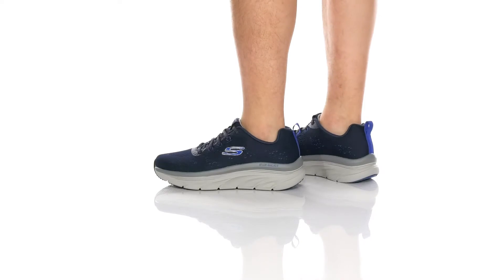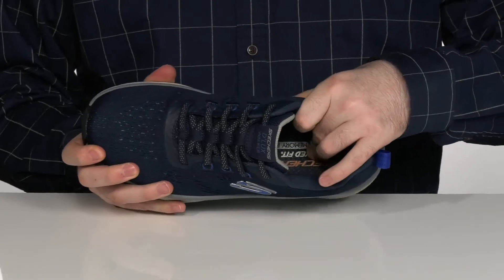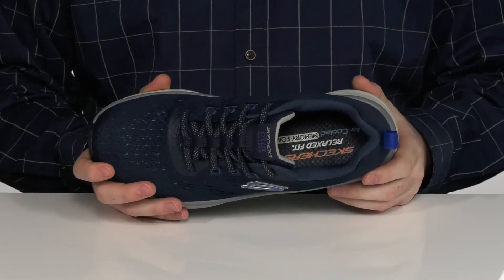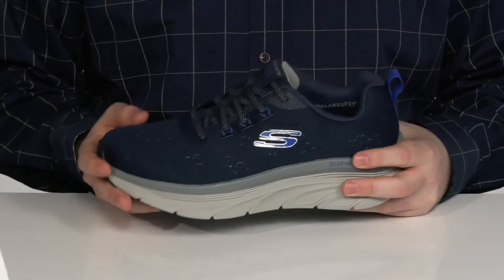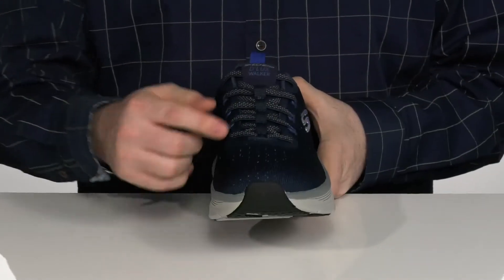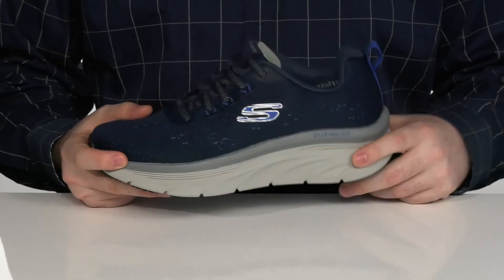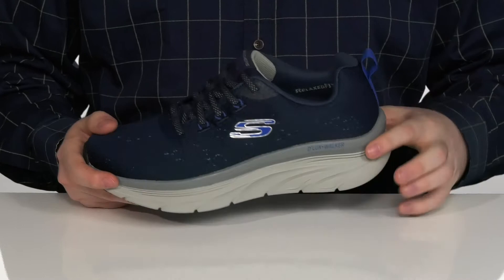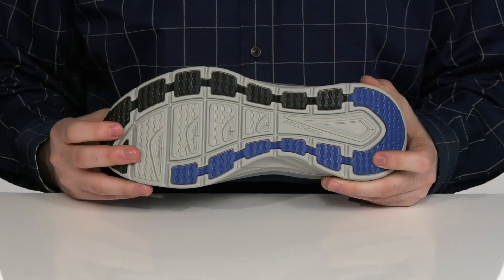SKECHERS D'Lux Walker Commuter SKU: 9500102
The ultra-comfy SKECHERS&reg; D'Lux Walker Commuter feature a cooling memory foam footbed for all day comfort.
Upper is made of leather and textile materials.
Padded collar with heel tab.
Lace up closure.
Reinforced round toe.
Textile lining.
Thick rubber outsole.
Imported.